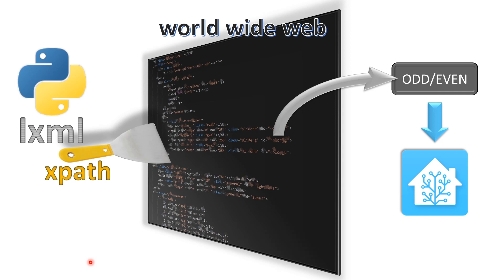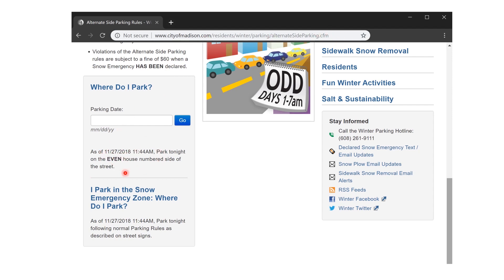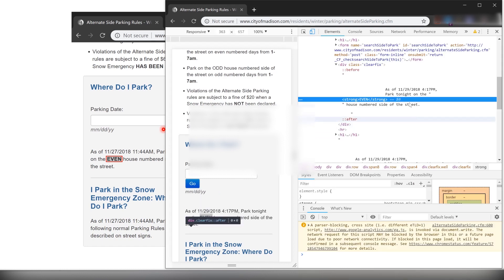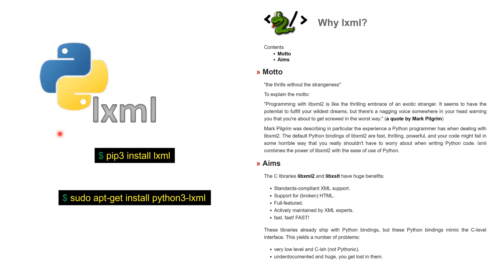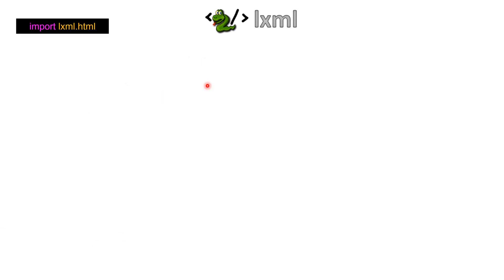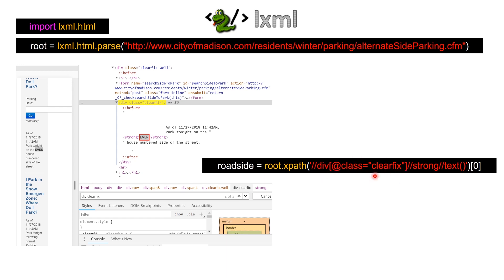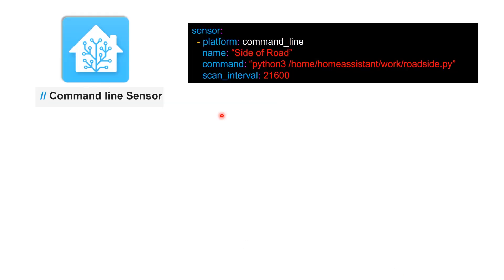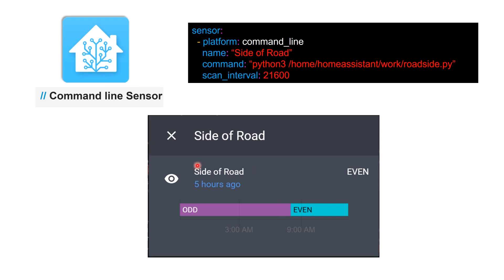Creating a Home Assistant Web Scraper Sensor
Here is a demonstration of using lxml for scraping a website to extract essential HTML data and pass the data as sensor to Home Assistant.